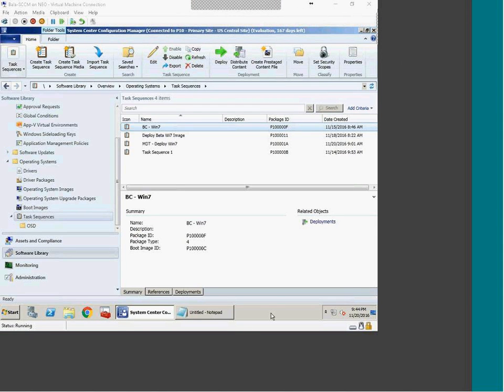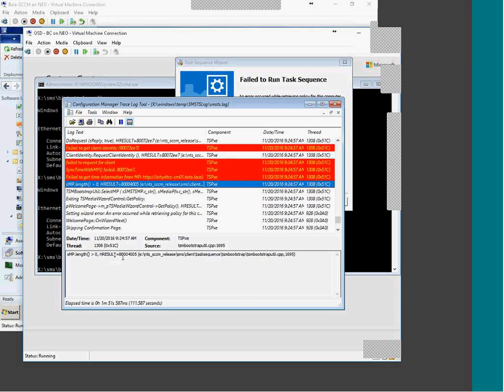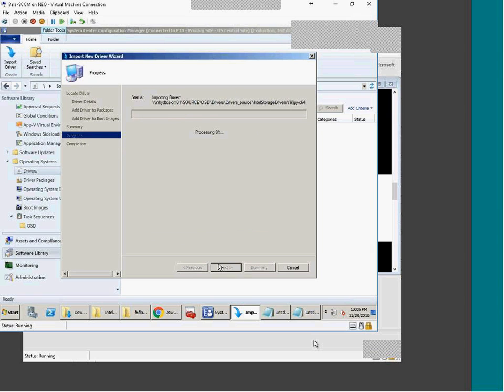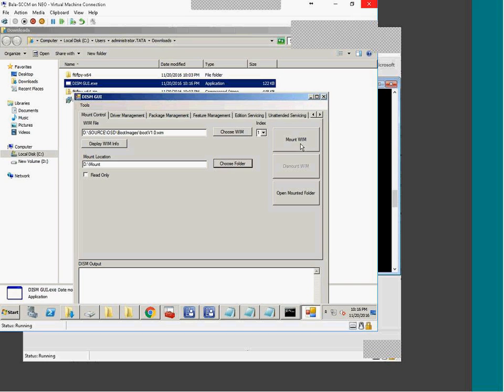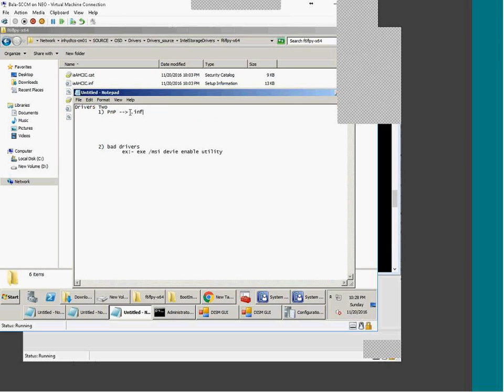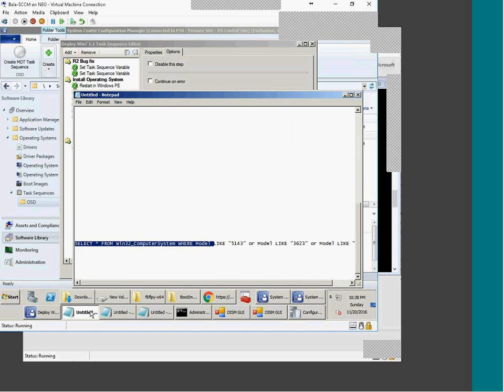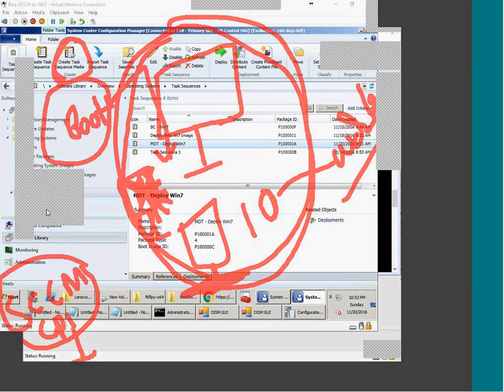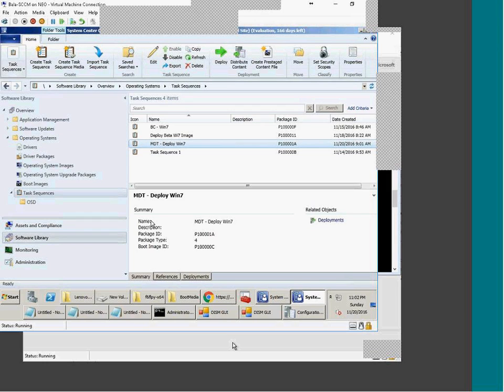sccm 2012 training for beginners - OSD part 7 DISM, Drivers, Utilities, Different Harware Models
sccm 2012 training for beginners - OSD part 7 DISM, Drivers, Utilities, Different Harware Models OS  Deployment;How to use DISM
How to deploy OS on diffrent hardware models
How to Deploy OS with WMI logics Check out my SCCM Course with in-depth of training  with more than 45hrs